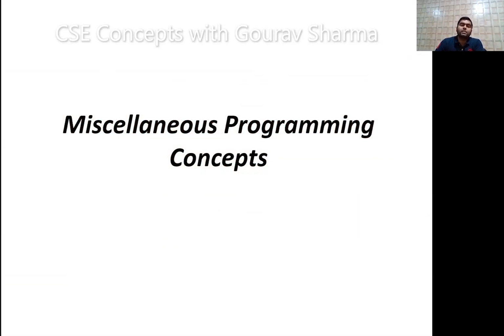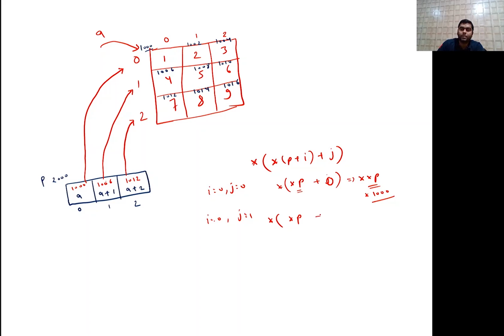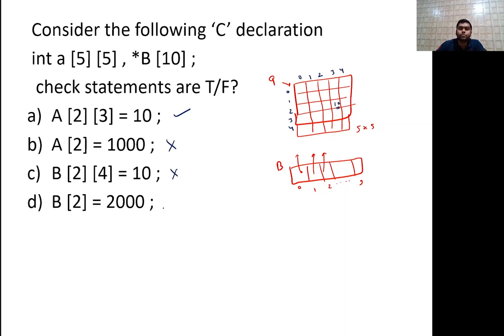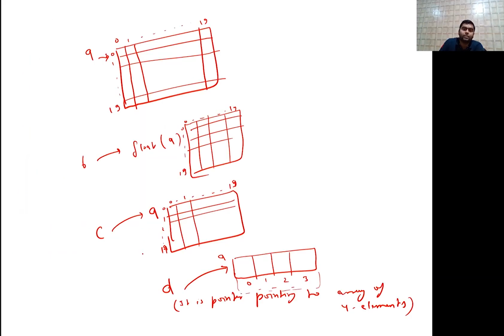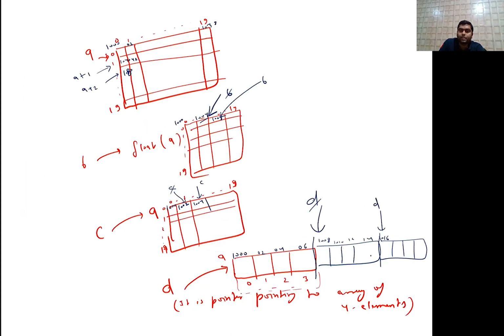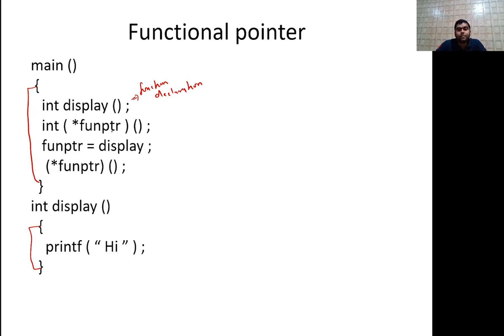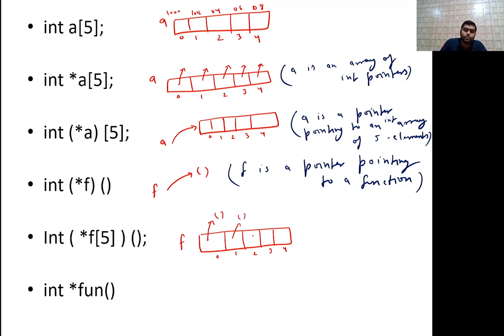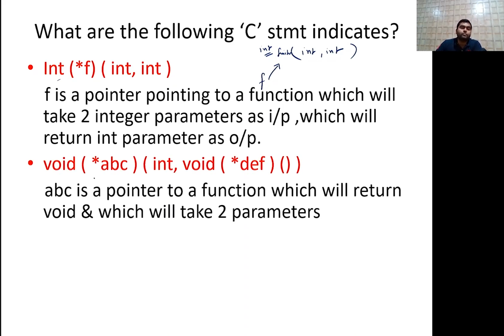Lec-33 | CSE | Data Structures by Gourav Sir - Miscellaneous Programming Concepts | LetsCrackTheGATE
Topic: Miscellaneous Programming Concepts

To join our Computer Science Engineering Telegram group for Doubts and Discussions, click on the following